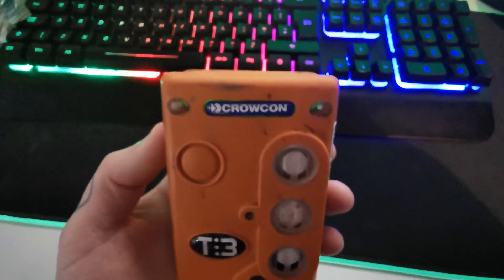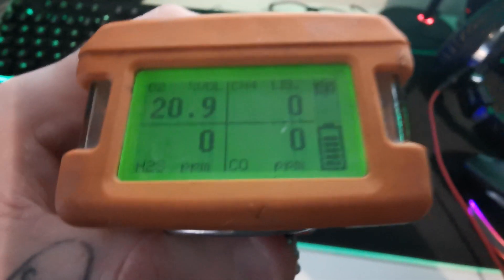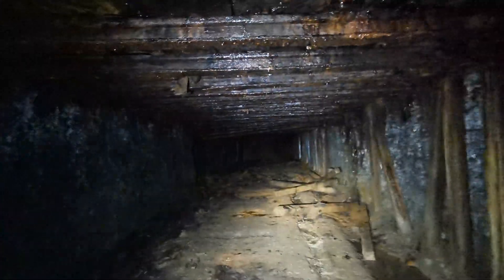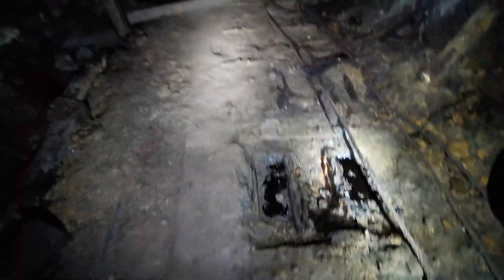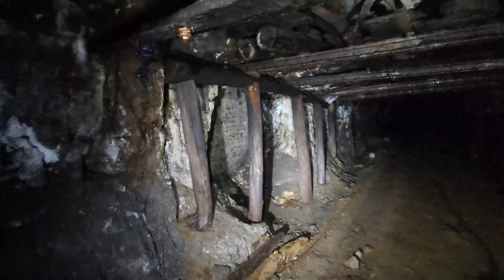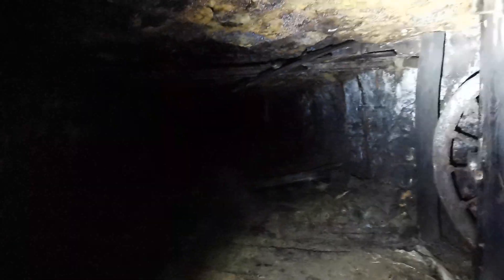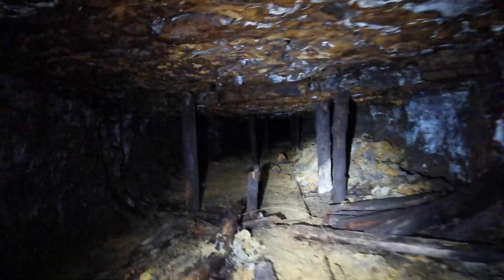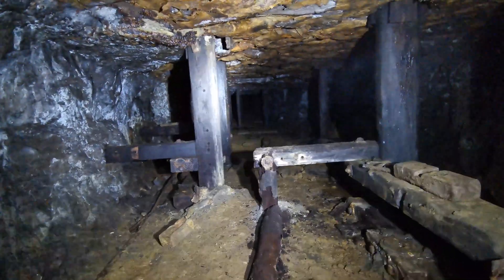#26 Dangerously low oxygen in a mine!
I made this video for the awareness of the hazard that could kill you inside here very easily. Low Oxygen!. a quick walk out for my daily exercise, I have been to this place numerous times in the past. Today I decided to track the oxygen levels at certain points of the mine, as i have seen videos of kids at these points posted onto social media sites.